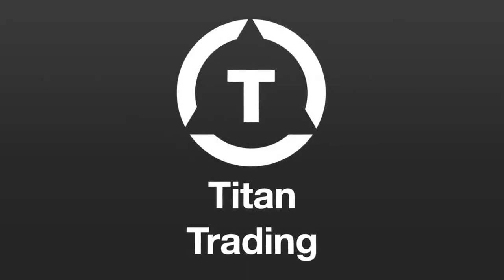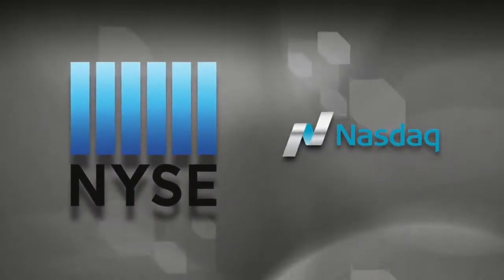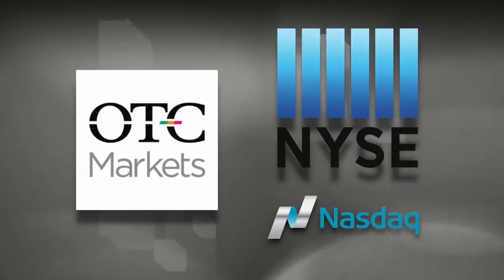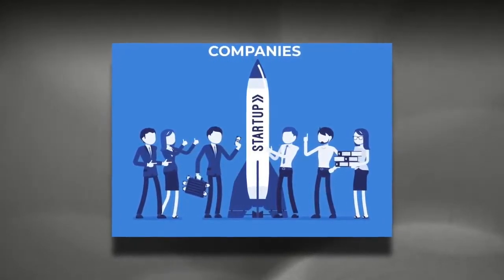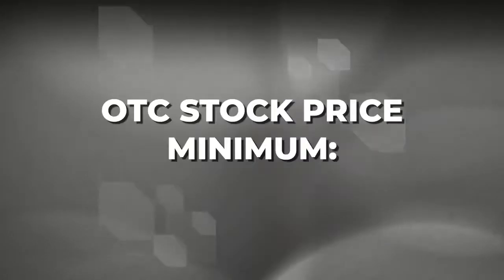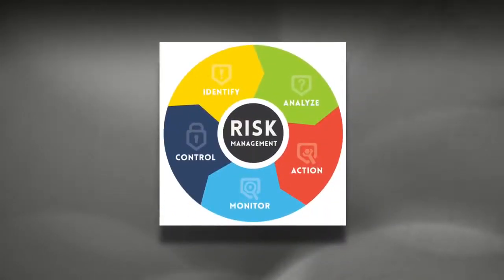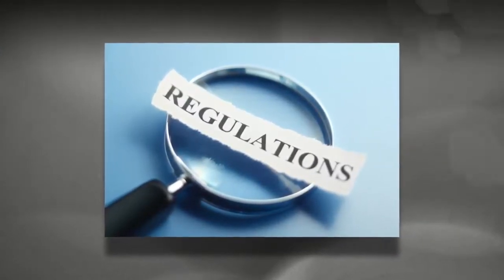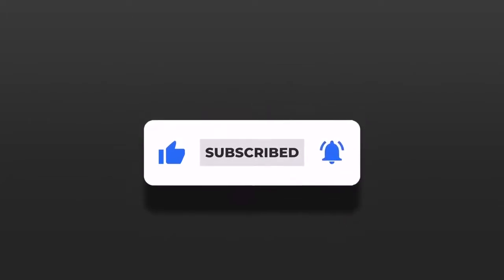WHAT IS OTC & Penny Stocks EXPLAINED Titan Trading #1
So you have heard of penny stocks and the OTC Market. some good, some bad: Is a penny stock the same thing as an OTC Stock. Gives us a few minutes and we will make it clear.